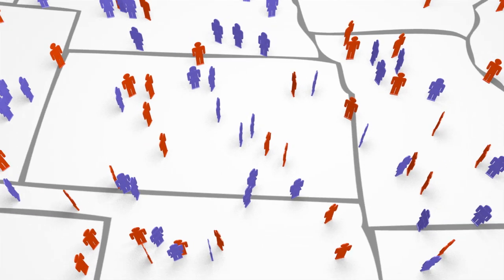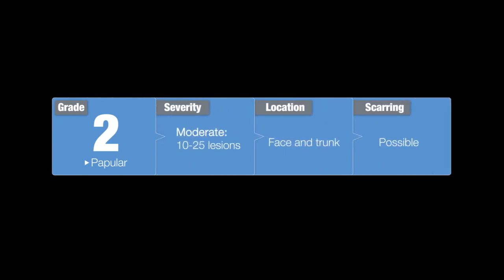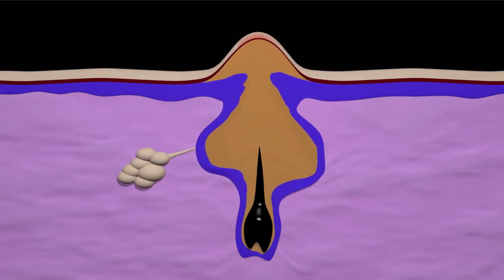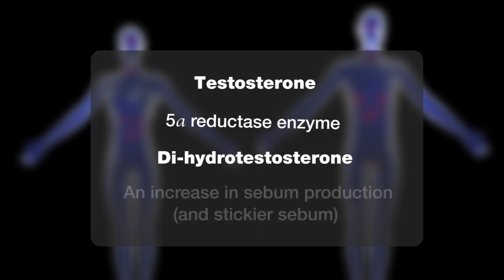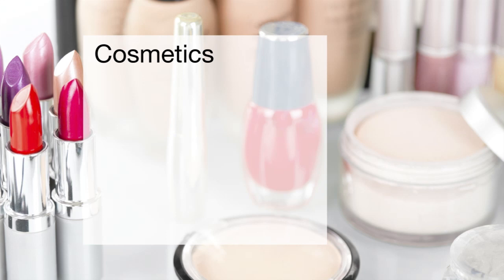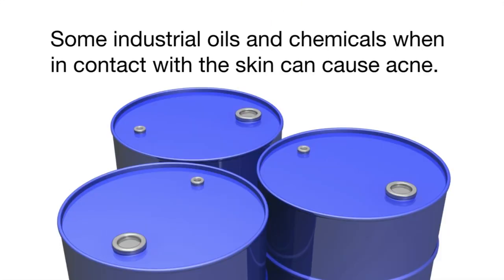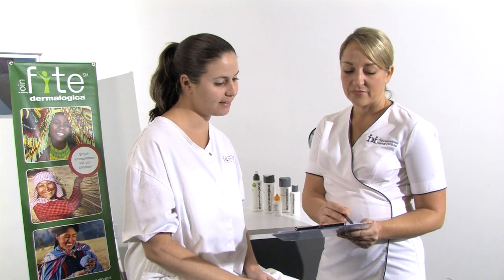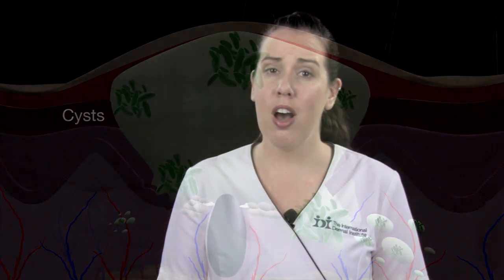Acne: Cause, Effect and Management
Acne -- Cause, Effect and Management featuring Annet King and Whitney Johnson